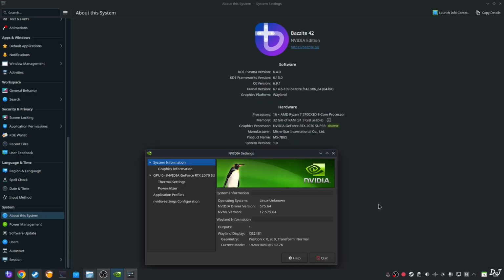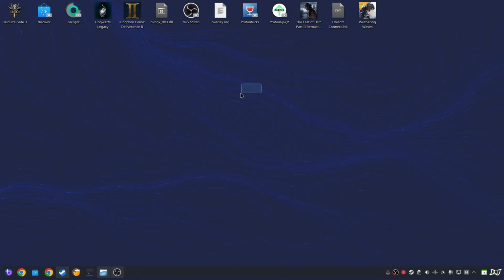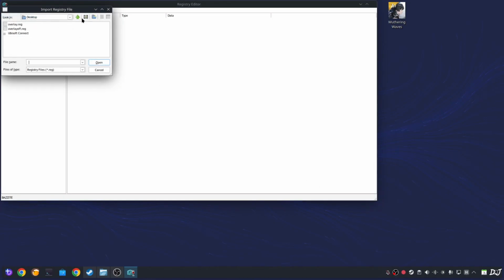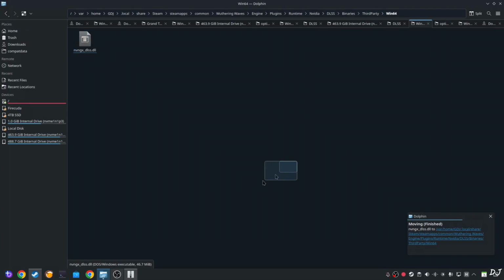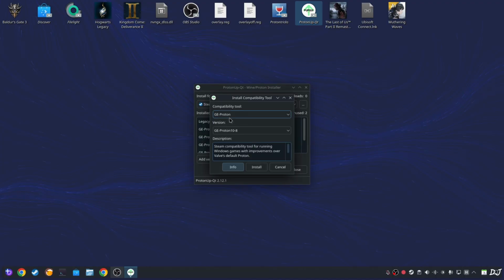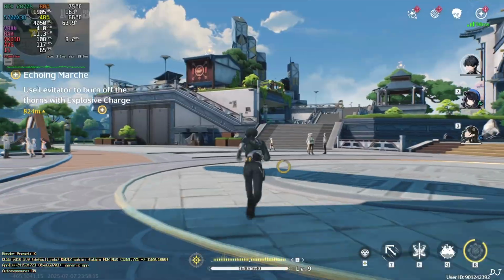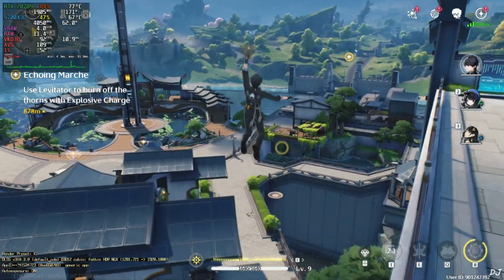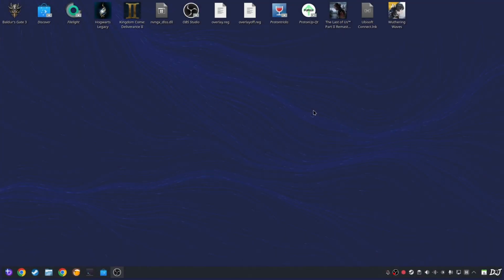Wuthering Waves v2.4 Linux Setup [Bazzite] | DLSS 4 Transformer + 120FPS Mode + Ray Tracing RTX GPUs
Wuthering Waves v2.4 Linux [Bazzite OS] Gameplay , recorded using OBS . GeForce GPU driver version 575.64 . Mic used is Redgear Shadow Vox  . Ambient Temperature : 28 degree celsius .

Launch Command :

SteamOS=1 mangohud %command% -dx12

Timestamp :

- Wuthering Waves v2.4 Linux : 00:00
- Using DLSS 4 Upscaler : 00:28
- Download DLSS Upscaler DLL : 00:51
- DLSS Debug Overlay Setup : 01:12
- Update DLSS Upscaler : 03:33
- Launch Option : 04:20
- Proton Compatibility Layer : 04:57
- Game Launch  Sign In : 05:32
- Game Settings : 06:00
- Jinzhou Gameplay [DLSS 4 + No Ray Tracing] : 06:42
- Quichi Village Gameplay [DLSS 4 + No Ray Tracing] : 08:02
- Enable Ray Tracing / Disable DLSS Debug Overlay : 09:04
- Quichi Village Gameplay [DLSS 4 + Ray Tracing On] : 09:45

My PC Specs :

- 1 TB EVM Nvme Gen 3 SSD
- 2 TB Seagate Firecuda
- 4 TB Crucial P3 Plus Gen 4 Nvme SSD
- Bazzite OS